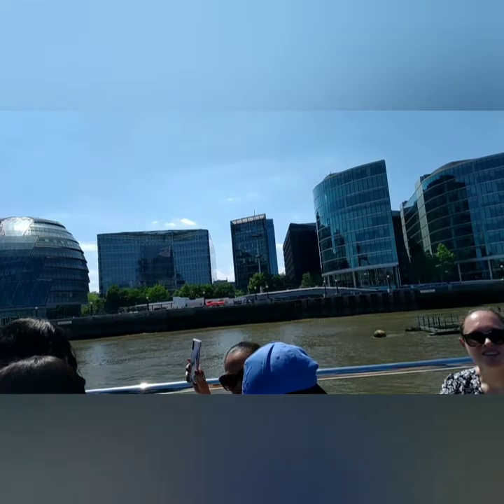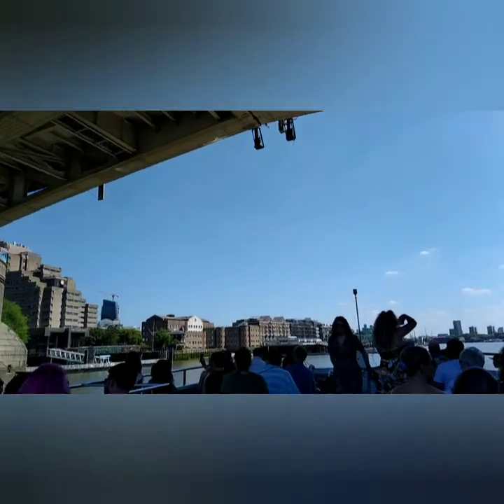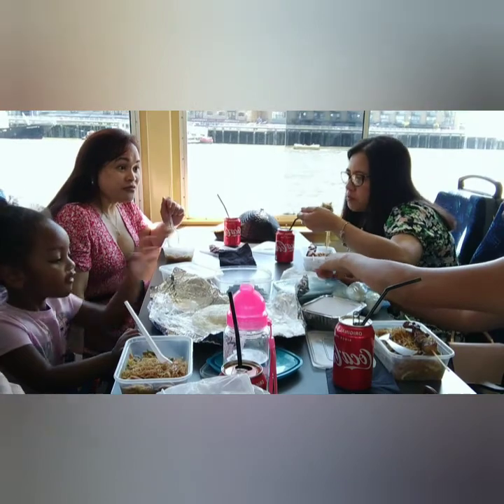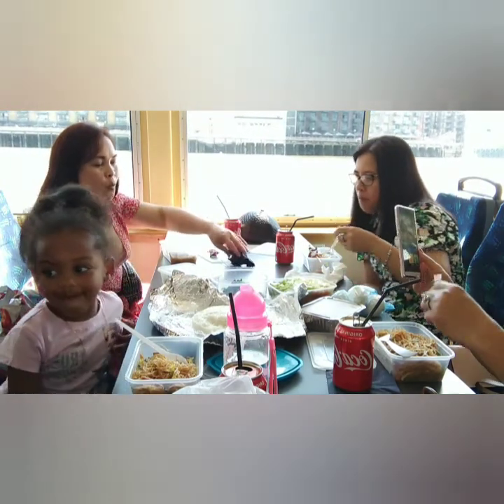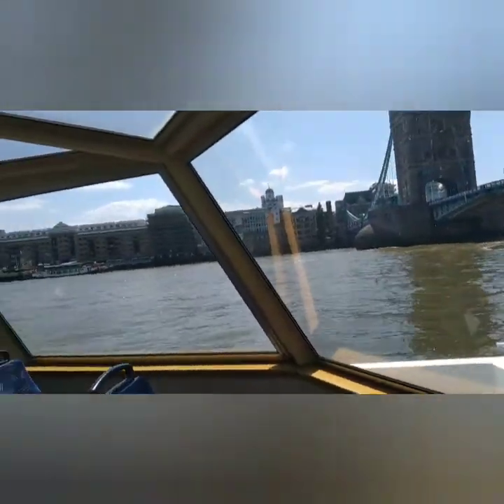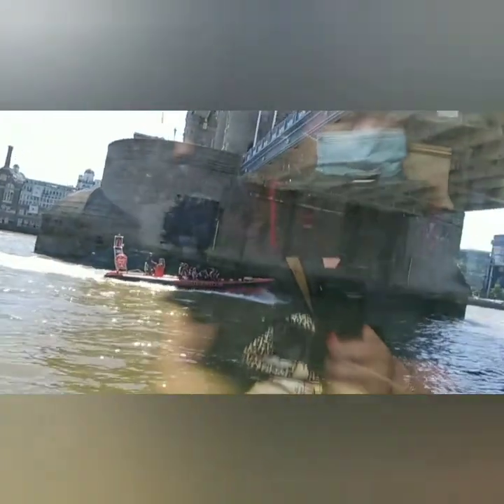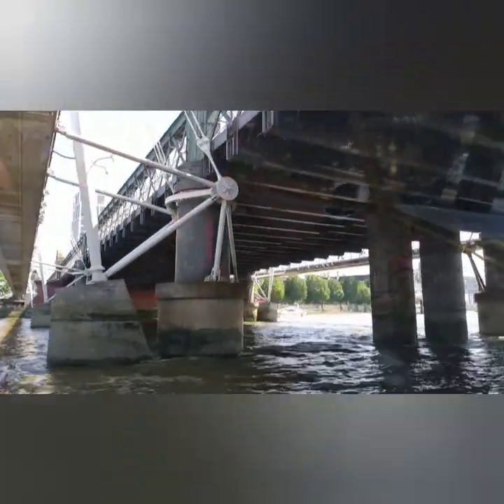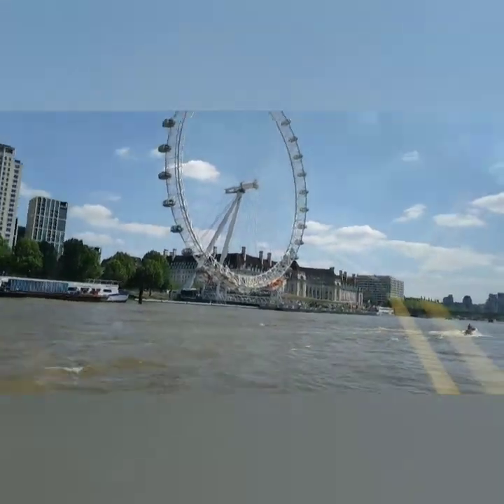RIVER THAMES SIGHTSEEING🛥 with FRIENDSHIP /PINAY-AFRICAN Family UK